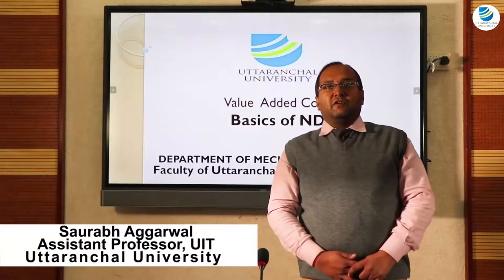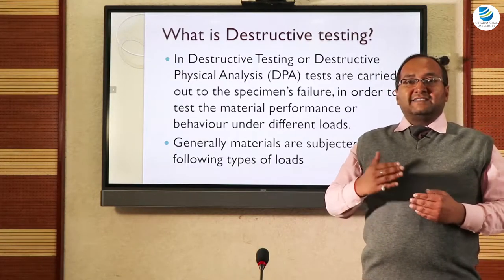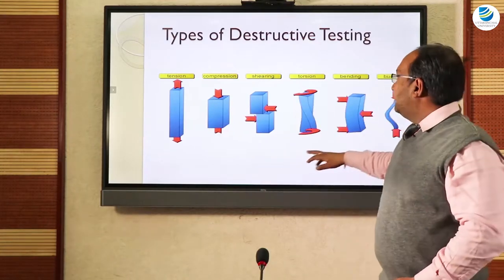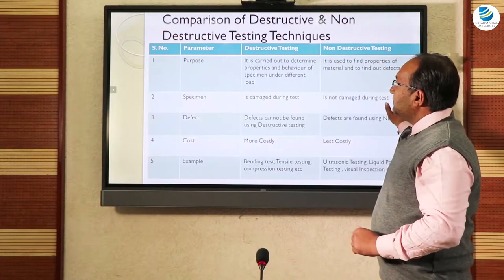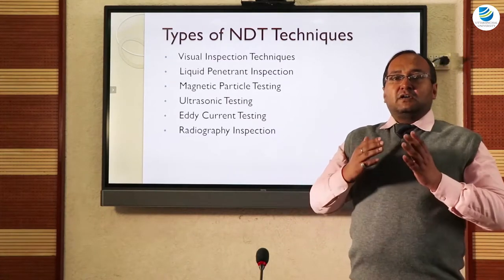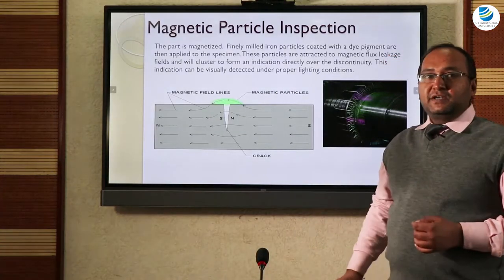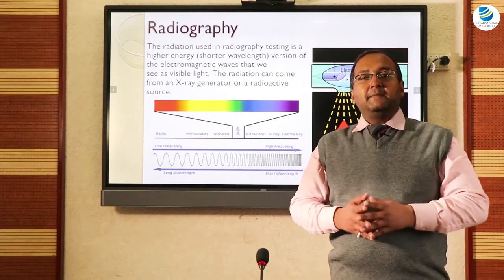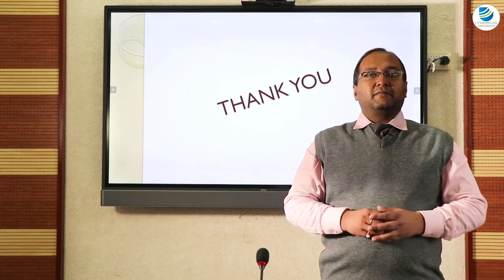Introduction to Basics of Non Destructive Testing